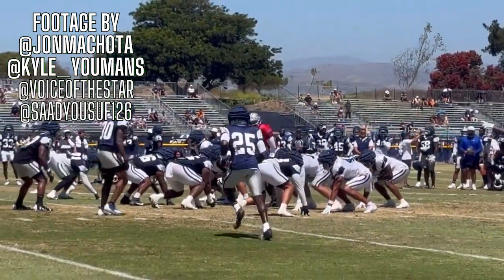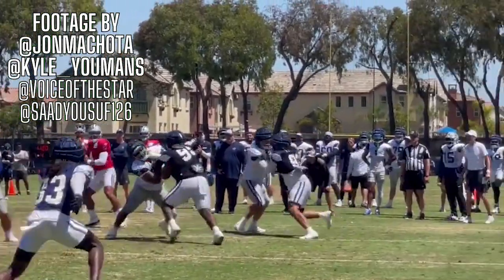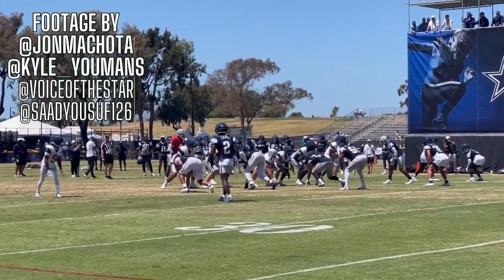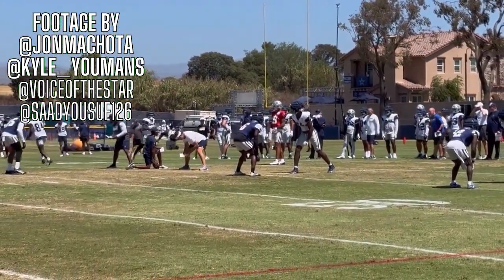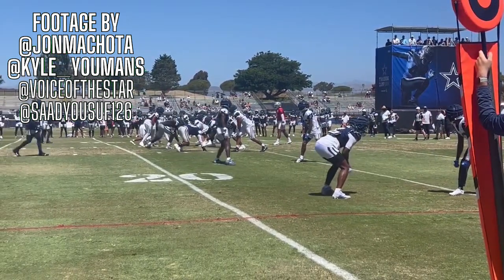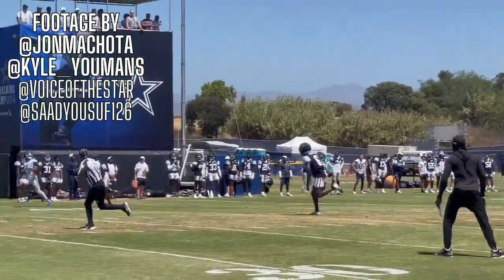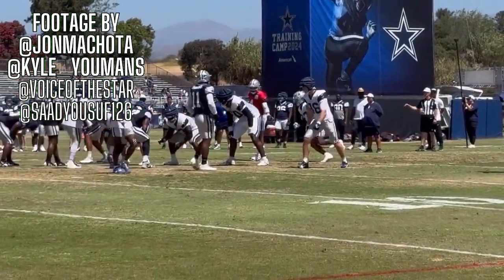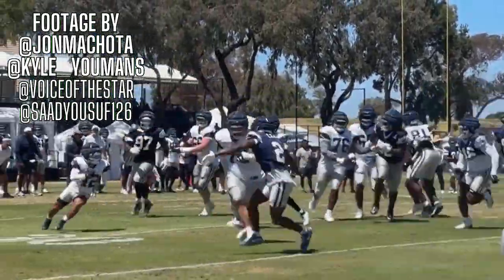The Dallas Cowboys Training Camp Highlights Were Exciting Today.. | Cowboys Training Camp News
The Dallas Cowboys Training Camp Highlights Are INSANE... | Cowboys Training Camp News |